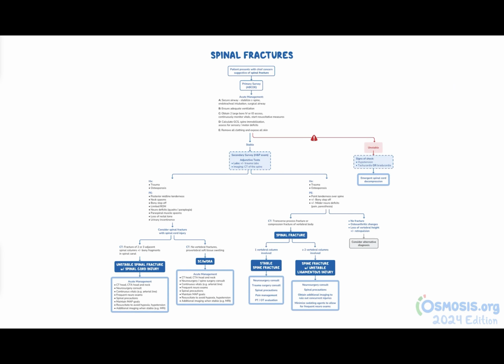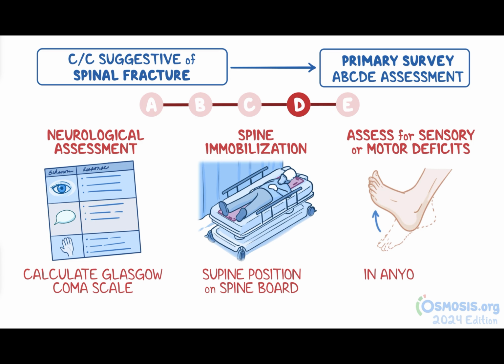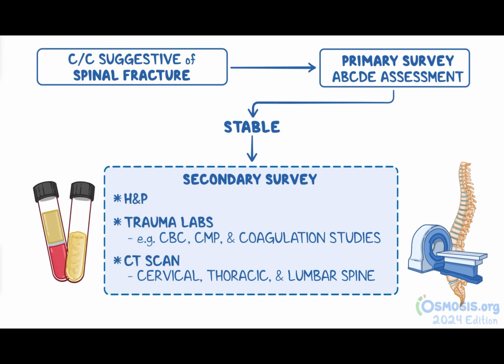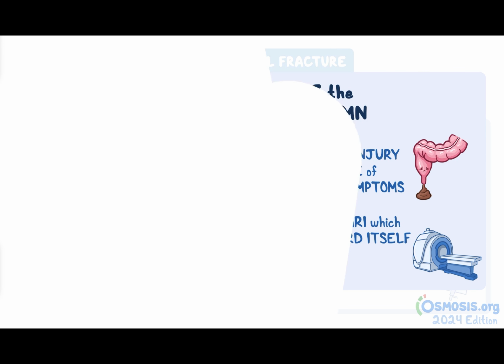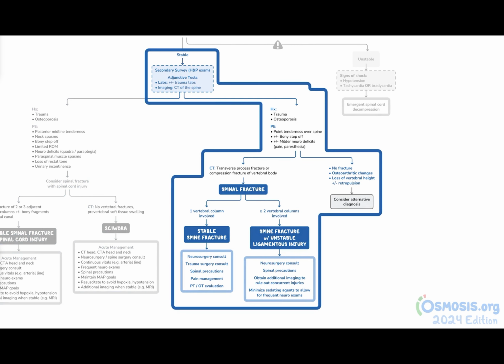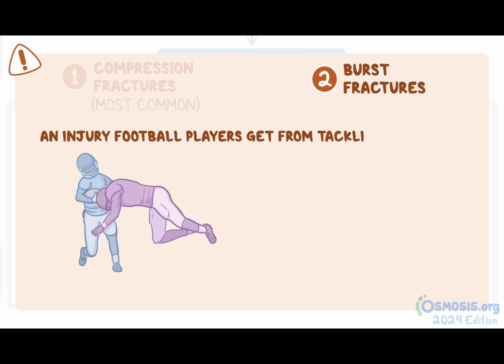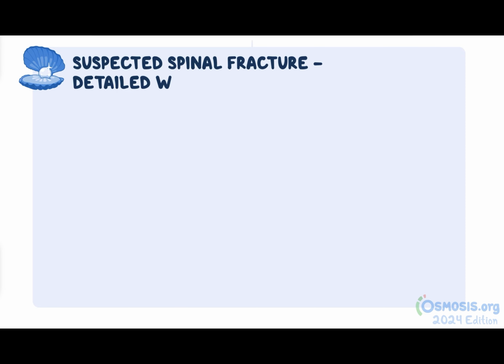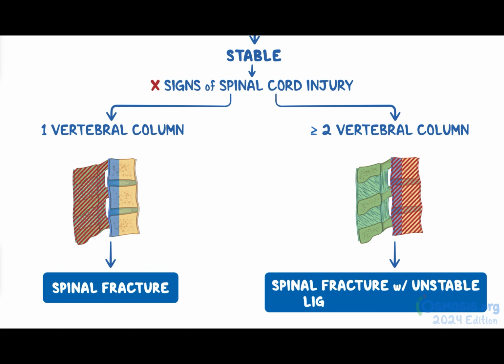Spinal infection and abscess: Clinical sciences